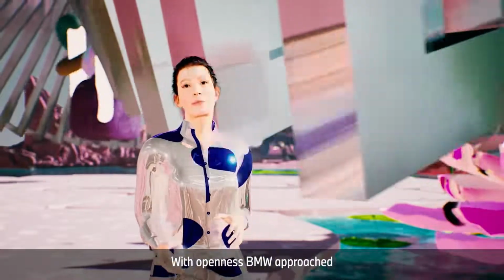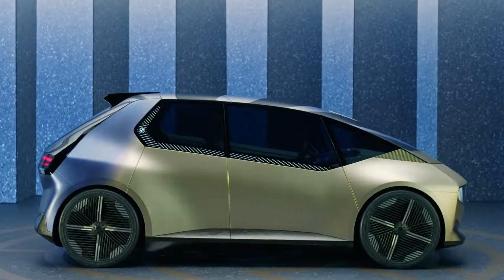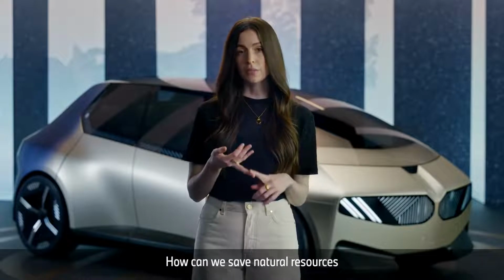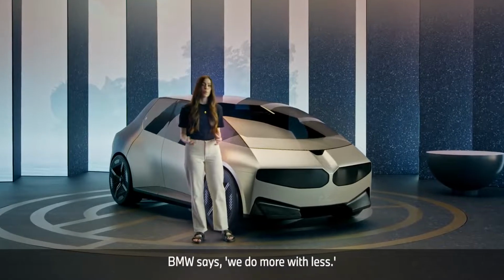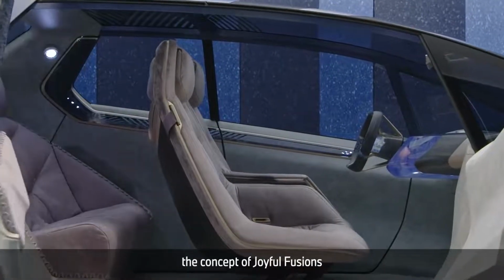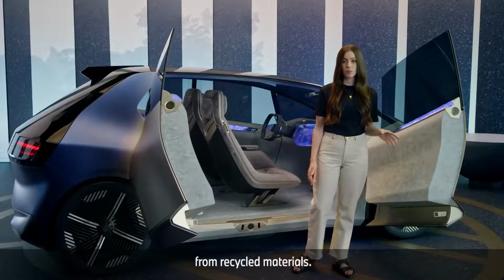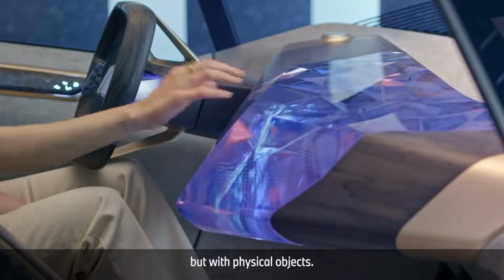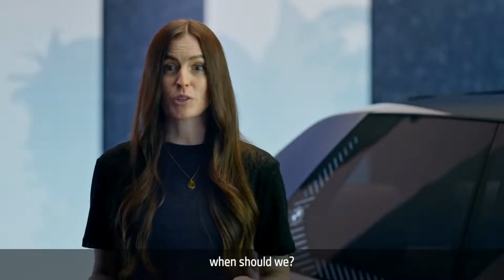World Premiere: Introducing the BMW i Vision Circular.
Check out the latest electric concept vehicle for the BMW i family.  Created from a sustainable design for luxurious comfort: The BMW i Vision Circular.

A compact four-seater fully electric vehicle designed for the future of mobility. Circular product design embraces the four principles of RE:THINK, RE:DUCE, RE:USE and RE:CYCLE.